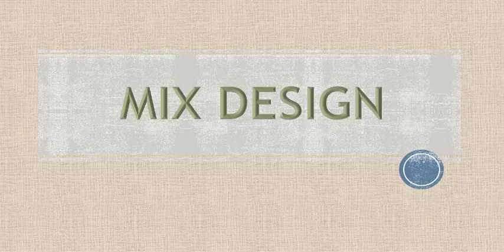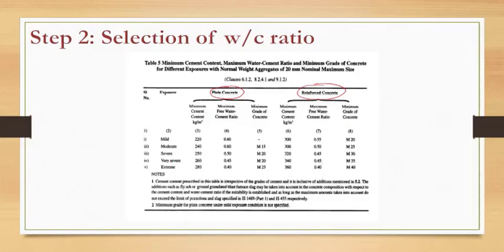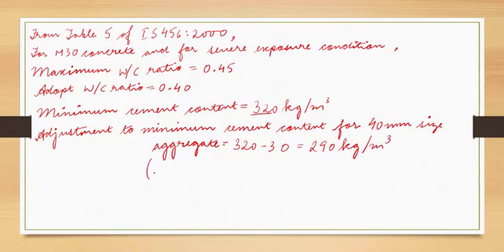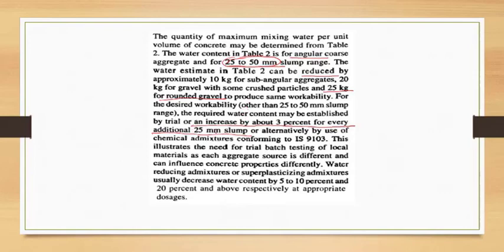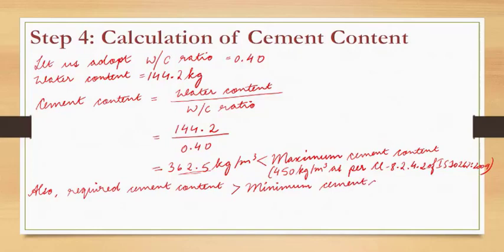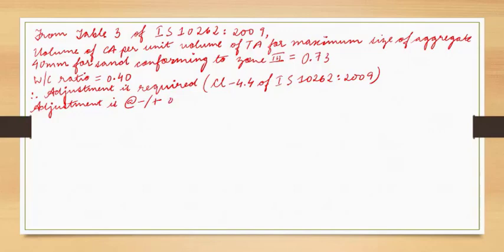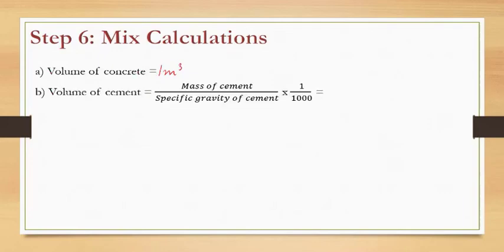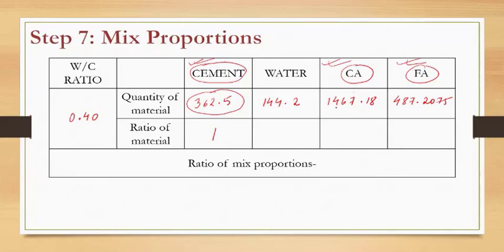Mix Design of concrete as per IS 10262| Lec-1| M30 concrete design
Welcome to Civil Simplified Learning!

This video shows the detailed solution of a Mix Design problem of the subject Concrete Technology which is required for both B.Tech/B.E. degrees and diploma. The problem solved here is from a question paper of Gauhati University. Similar questions are asked in the question papers of other universities and polytechnics as well.

This channel aims at providing detailed explanations of solved question papers of different subjects of Civil Engineering as per the syllabus of Assam Science and Technology University (ASTU), Gauhati University, State Council for Technical Education (SCTE) for the colleges and polytechnics of Assam, North East India for the B.Tech, B.E. degrees and diploma, along with solutions of Civil Engineering question papers of various entrance examinations like Joint Lateral Entry Examination (JLEE)and various competitive examinations like those conducted by Assam Public Service Commission (APSC).

IS 10262:2009